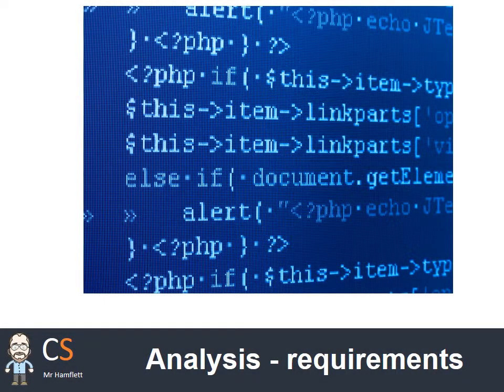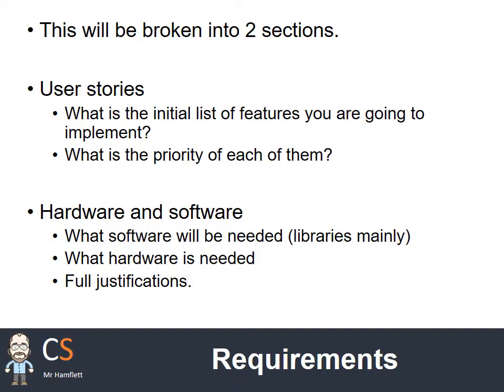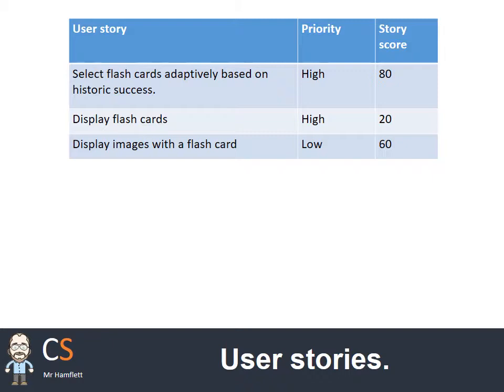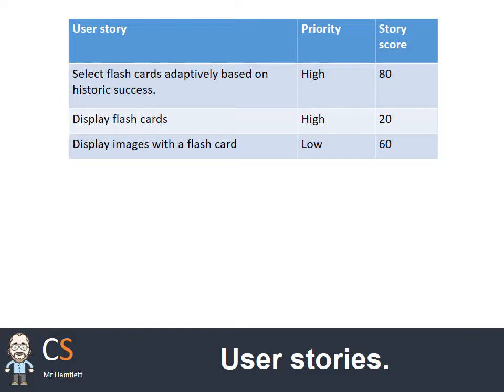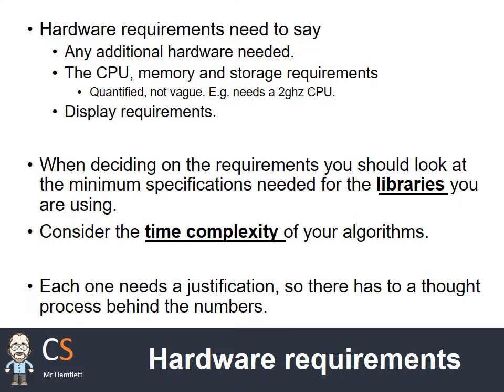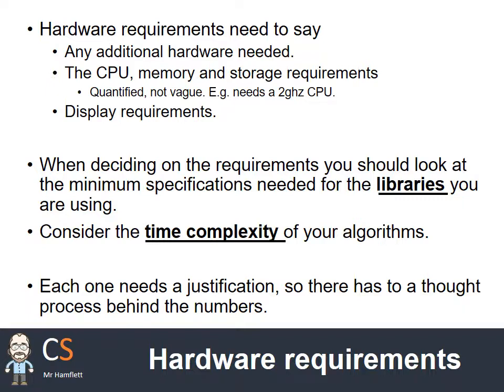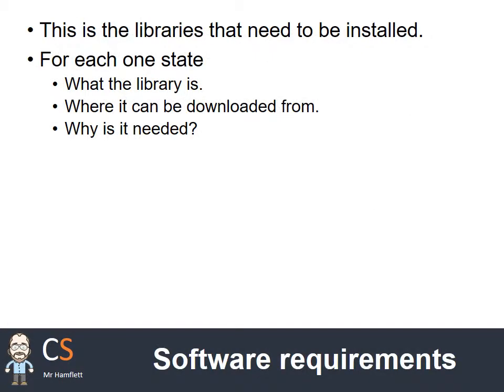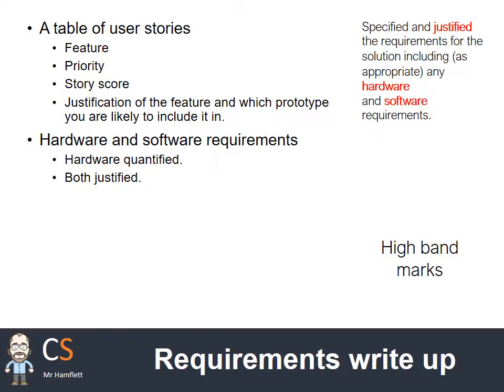OCR GCE Computer Science = Coursework analysis - requirements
Once features have been described you can summarise them in a table to form your requirements. Then you can describe and justify what hardware and software you will need.